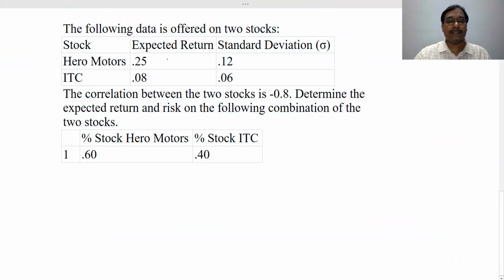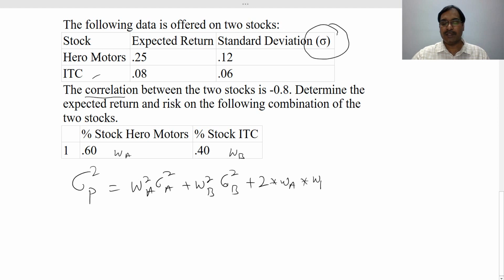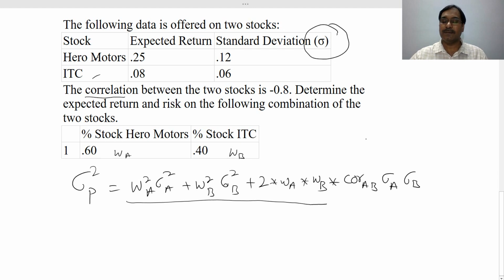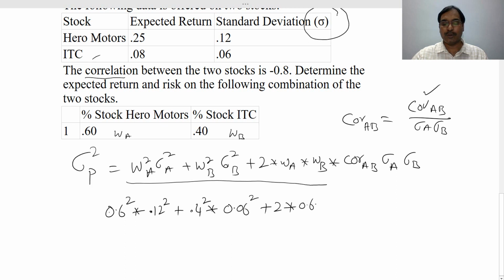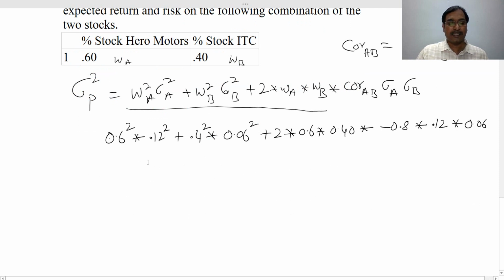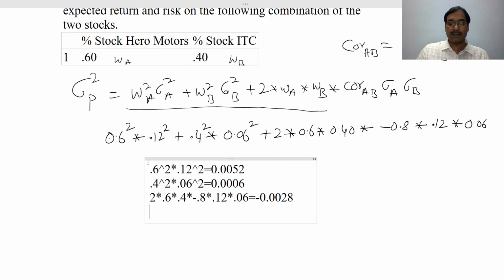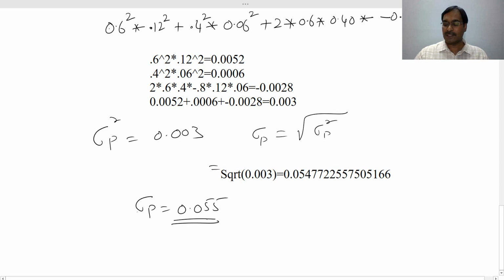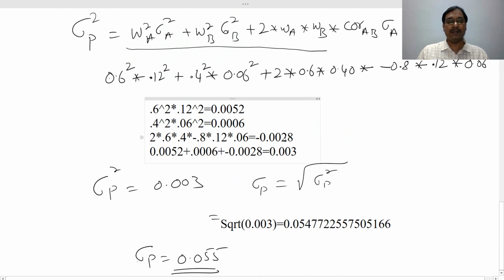Two security portfolio variance, risk with correlation standard deviation values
Learn how to calculate portfolio variance and risk using individual stocks standard deviation values and correlation between two stocks. @RKVarsity